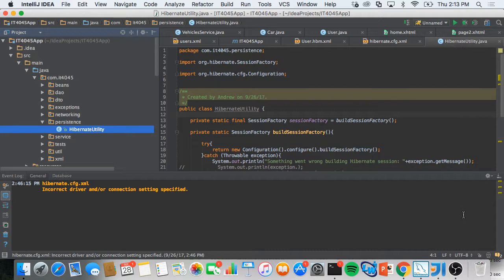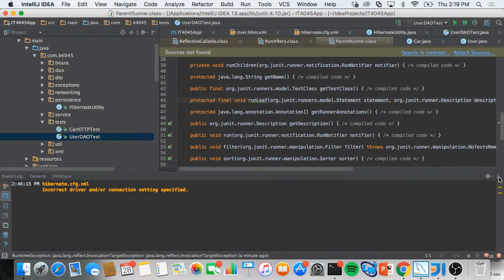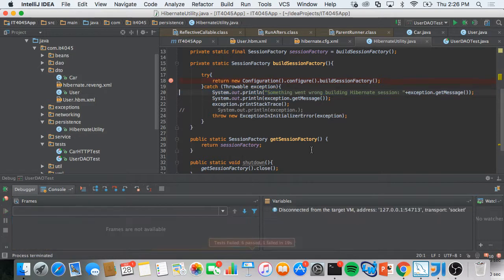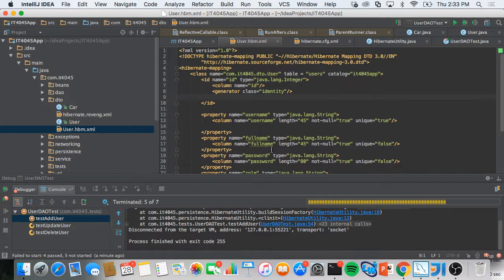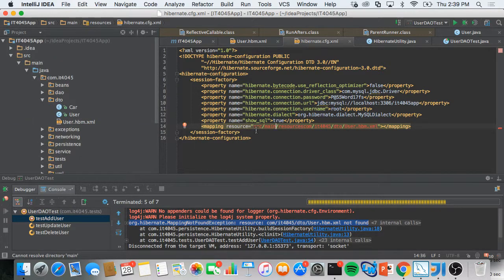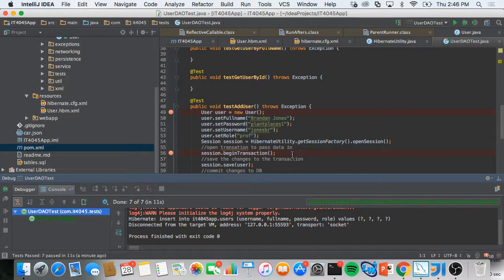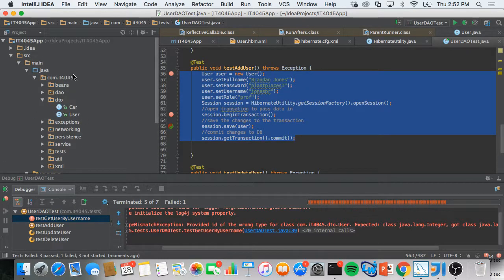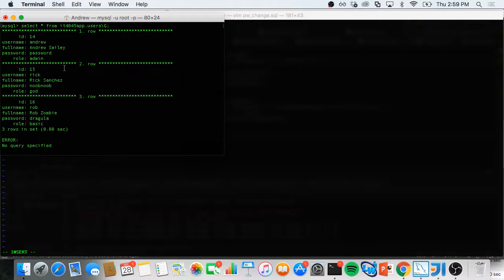Using Hibernate to add new records to our database